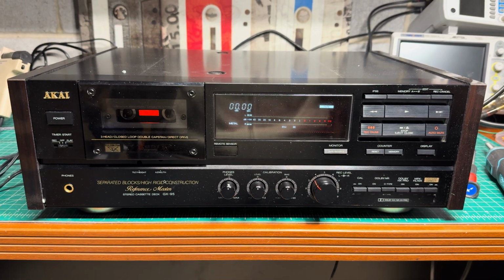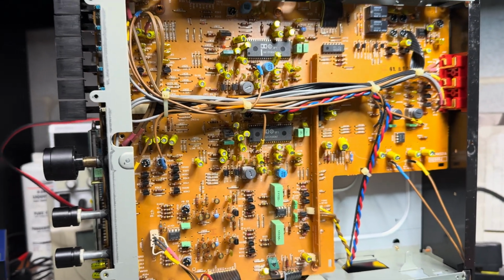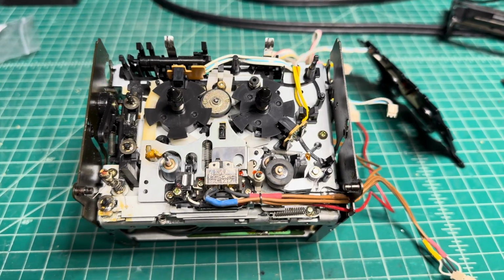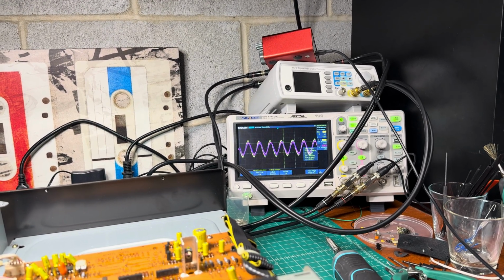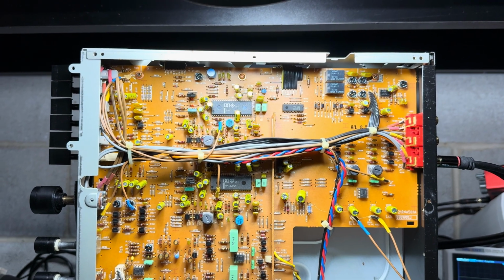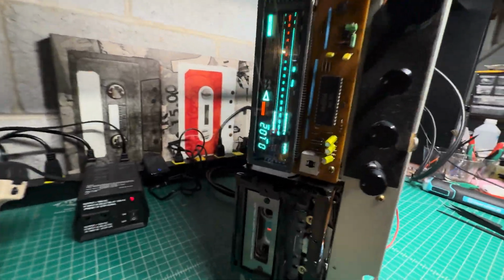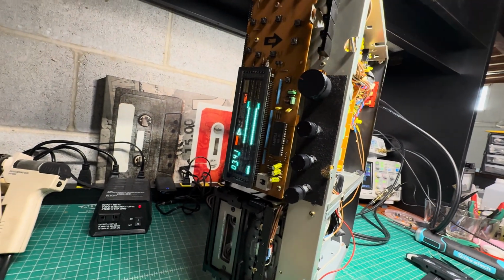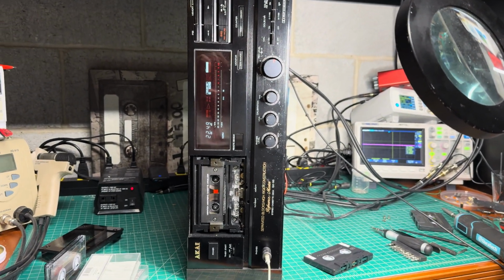Tough Restoration of a Butchered Akai GX-95: From Hopeless to Hero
In this video, I take on the challenging restoration of a butchered Akai GX-95—a legendary cassette deck that spent nearly a year at another service shop with no success. It arrived in rough shape, but I was determined to bring it back to life and restore it to its original performance.

🔧 Restoration Highlights:

🛠 Donor Deck Parts: Salvaged critical components from an Akai GX-9 to replace missing or damaged parts.
🎯 Head Realignment: Corrected completely misaligned heads for accurate tracking and proper stereo imaging.
🎚 Playback Frequency Response Tuning: Fixed an uneven frequency curve to restore balanced, full-range playback.
⚙️ Multiple Repairs: Addressed various internal issues that had been neglected or misdiagnosed in previous attempts.
🎶 Results: Now this GX-95 performs like it should—delivering powerful, detailed sound, solid transport performance, and the reliability expected from a top-tier Akai deck.

👂 Join the Discussion: Have you ever rescued a deck from a failed repair job? What’s your experience with the GX-95?